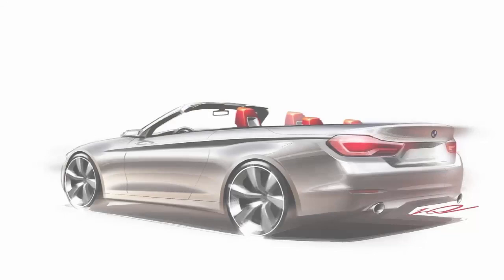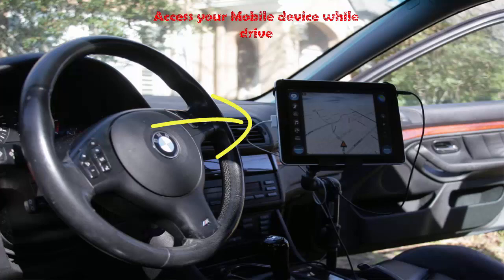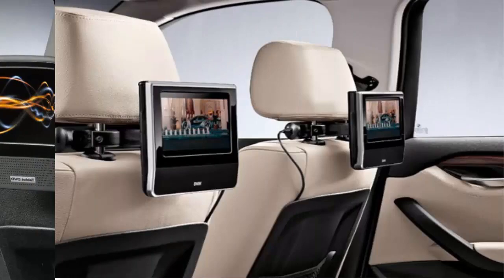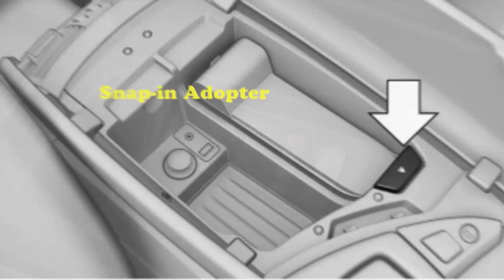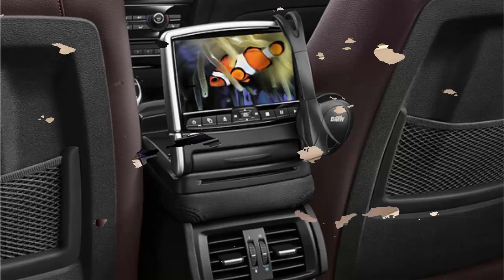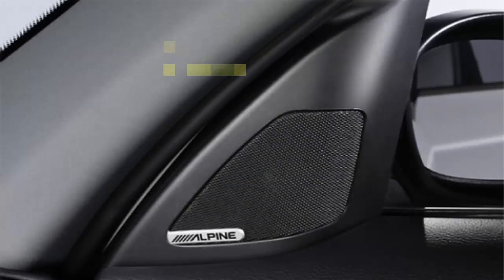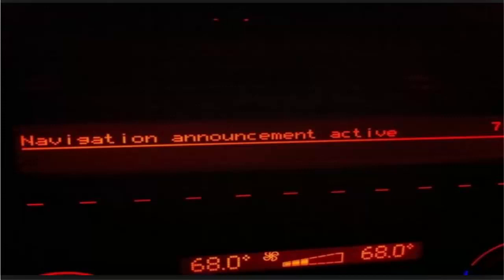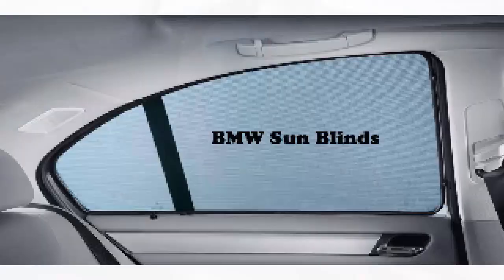Your Joy is Perfectly Safe With BMW Accessories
This video provides the details regarding the BMW accessories that are used in a BMW car. Those accessories are for several things like: entertainment, information and safety. The role of these accessories is so vital and you can have the details regarding them with their responsibilities.